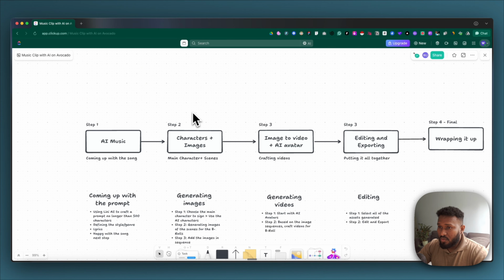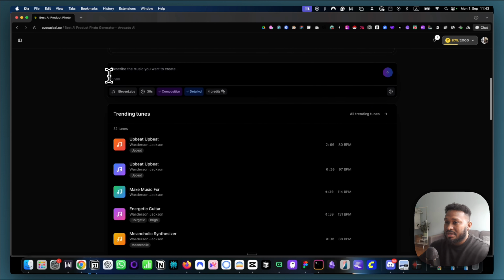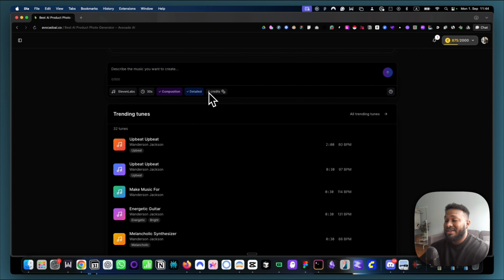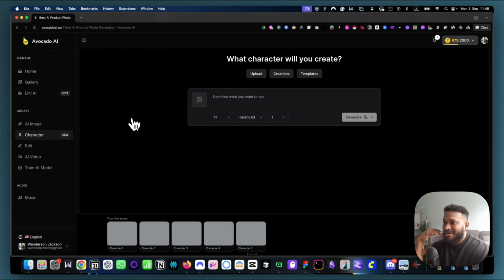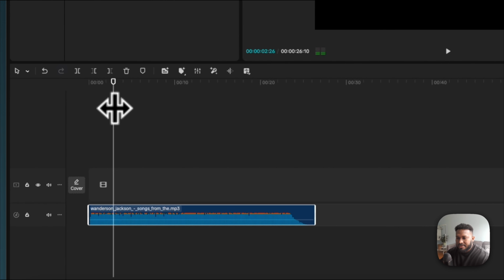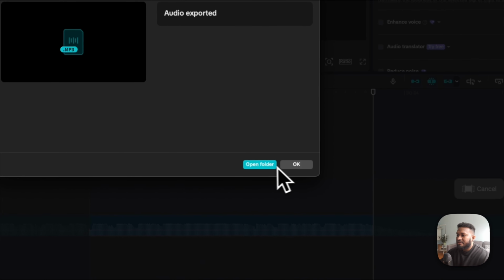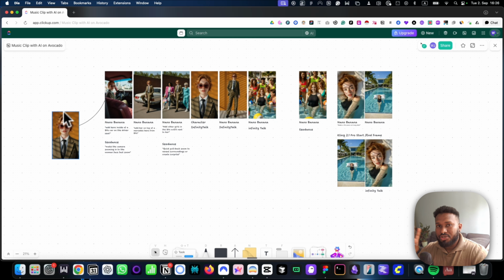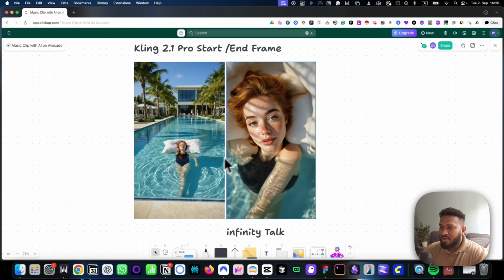Create a music video with AI - ElevenLabs Music and Nano Banana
Tool used: avocadoai.co
Ready to make your own music video with AI? In this step-by-step tutorial, I’ll show you how to create an epic music video using ElevenLabs Music for mind-blowing audio and Nano Banana for next-level visuals. Whether you’re a total beginner or an AI enthusiast, you’ll learn how to generate original tracks, sync them with stunning visuals, and bring your creative ideas to life—no fancy gear or technical wizardry required.

What you’ll discover:
• How to generate unique music with ElevenLabs Music
• Using Nano Banana to create and edit eye-catching visuals
• Tips for syncing audio and video seamlessly with lipsync and seedance
• My favorite tricks for making your project stand out

Give it a watch, and let’s turn your music video dreams into reality!